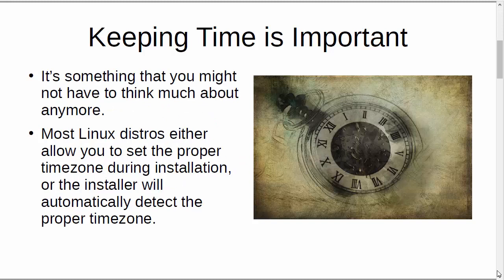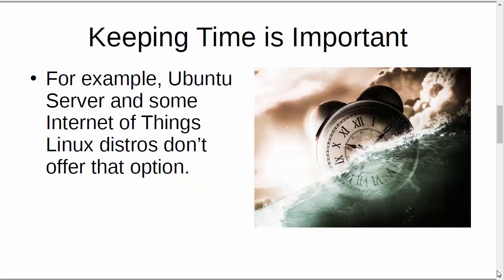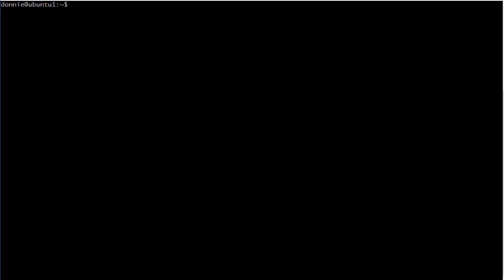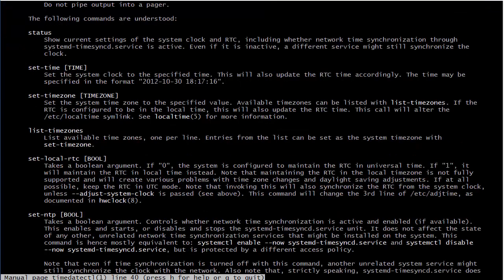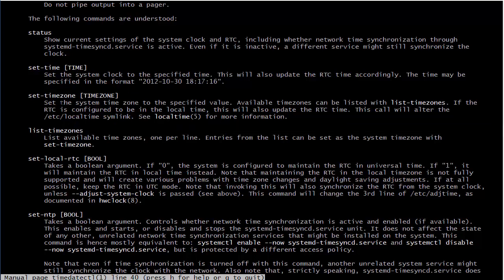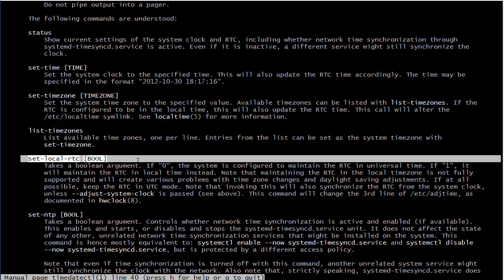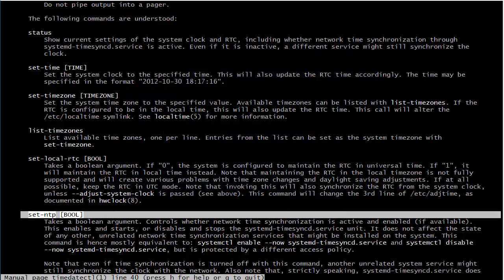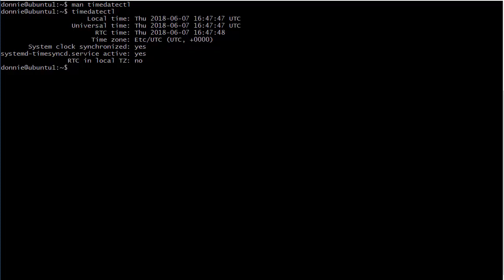Set the timezone with timedatectl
In this Linux tutorial, we'll look at how to use timedatectl to set the timezone on Linux computers.  This is one of the linux basic commands that you would expect to see on a Linux computer that runs systemd.